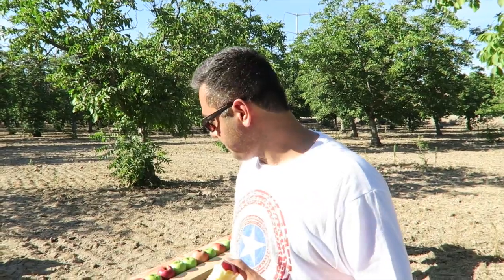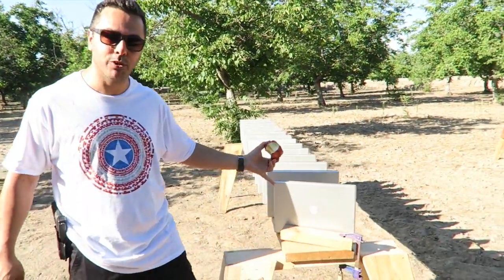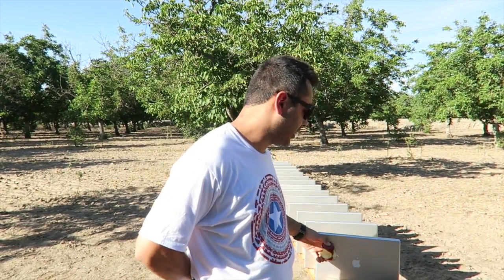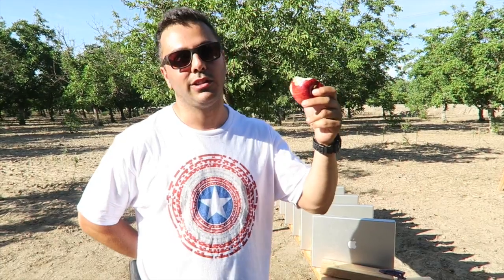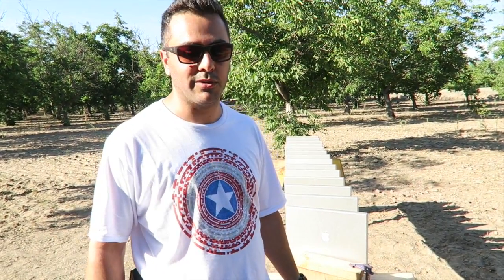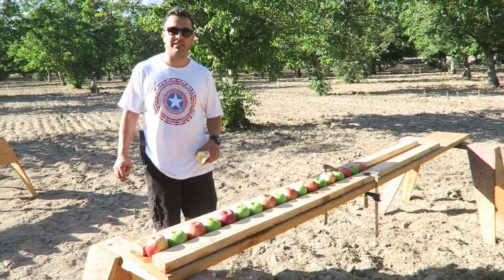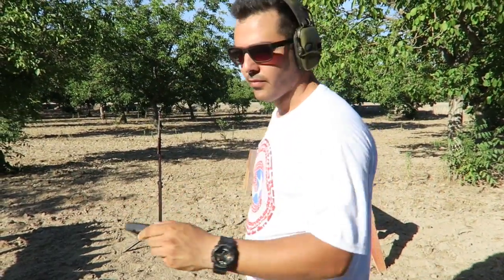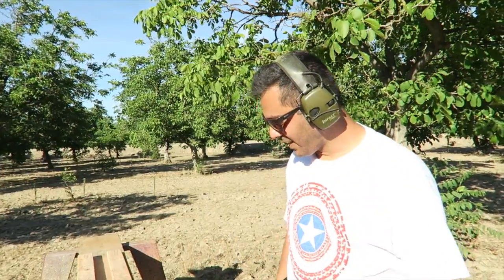how many apples does it take to stop a bullet?